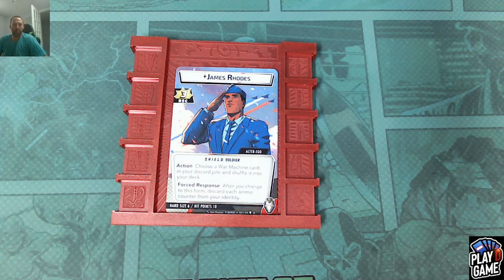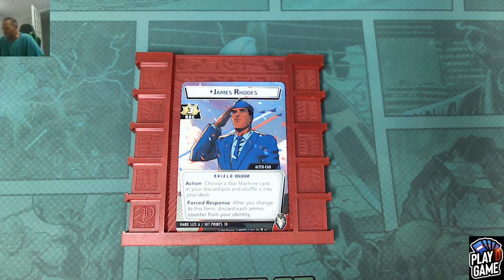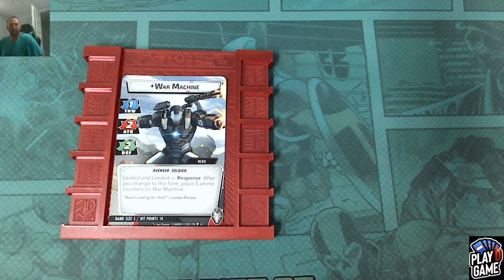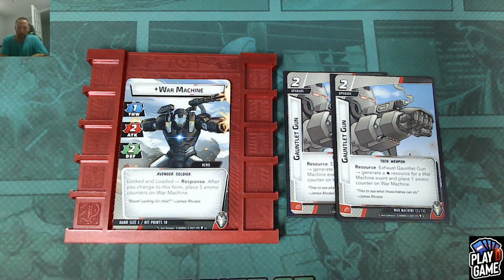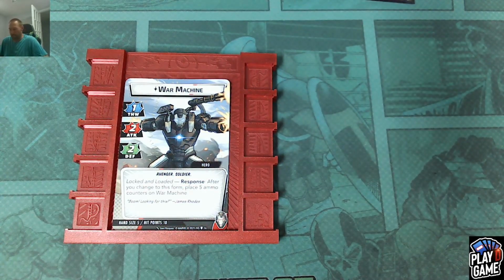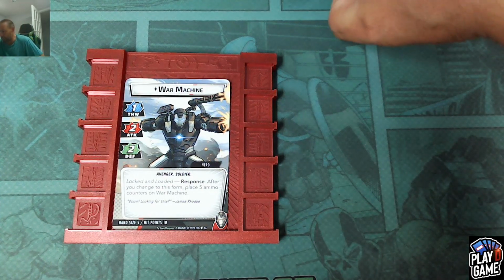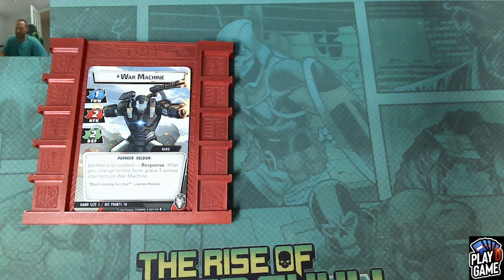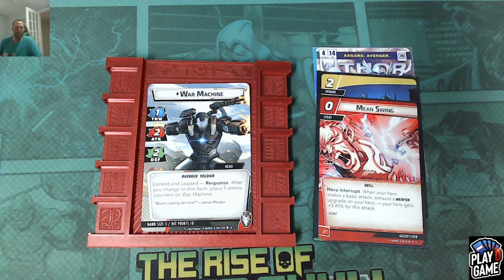Beyond the Precon: War Machine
New and intermediate Players this is a series for you. Diving into the strengths and weaknesses of the hero’s and how to upgrade the preconstructed deck utilizing only the cards available in hero pack and the cards from the core box. This series will hopefully help transition players from the standard experience to the expert game play.  It will also focus on 1 or 2 aspects for that hero and discuss the purchase options that will further enhance the experience for that hero in the particular aspect.
Enjoy  and please leave a comment on the video and let me know honestly what you think.  feedback, critiques and suggestions are welcome. Thats how i improve.